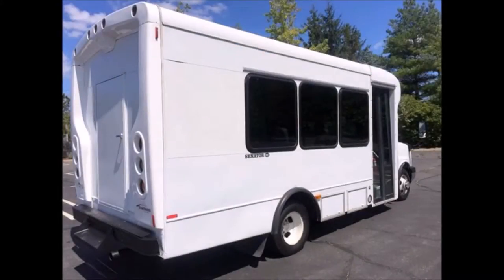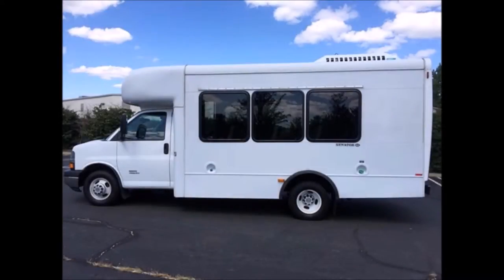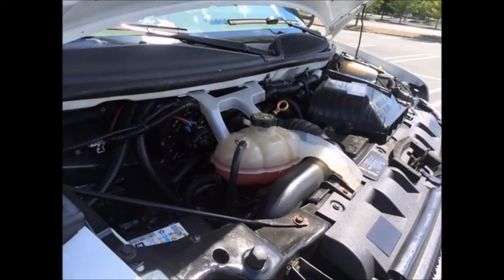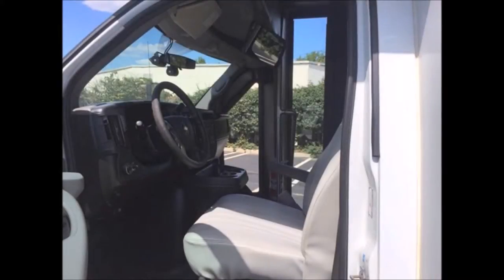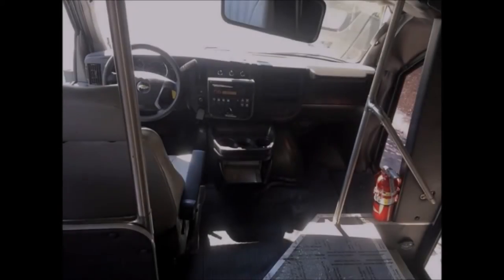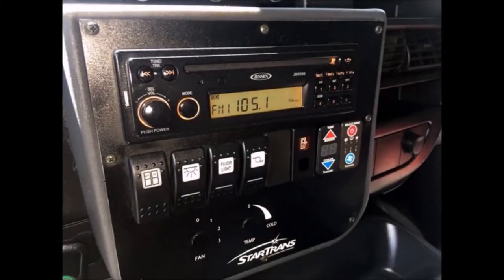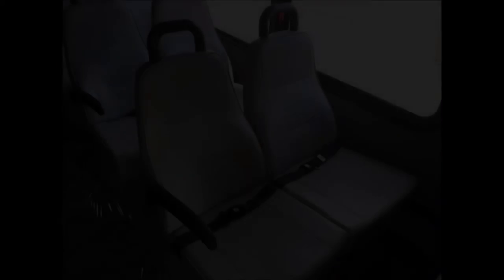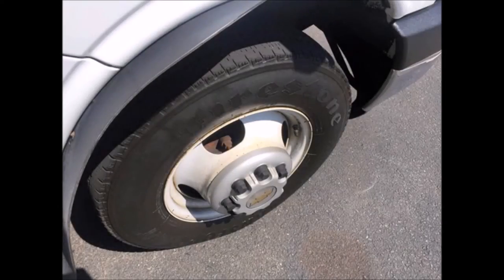Party Bus For Sale | 2010 Chevrolet C4500 Express Shuttle Bus For Sale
Major Vehicle Exchange Presents Party Bus For Sale 2010 Chevrolet C4500 Express Shuttle Bus.
This Party Bus For Sale has clear title.
This Party Bus For Sale is in EXCELLENT OVERALL CONDITION.
This STAR TRANS SENATOR Two SHUTTLE Used BUS For Sale has 14 PASSENGER VINYL SEATS, SEATBELTS & ARMREST.
This Party Bus For Sale IS IN GREAT CONDITION BOTH INSIDE AND OUT.
THE INTERIOR of This Party Bus For Sale IS IN EXCELLENT CONDITION AND THE EXTERIOR IS IN TOP CONDITION.
Rear Door.
This Party Bus For Sale has has Heavy Duty Rear Bumper with Step.
This Party Bus For Sale has REAR LUGGAGE COMPARTMENT.
This Party Bus For Sale has Oversized Tinted Coach Windows.
This is a one owner shuttle Party Bus For Sale previously owned by the federal government and was very well maintained.
This Party Bus For Sale has CHEVROLET DURA MAX 6.6 Liter DIESEL ENGINE which  starts easily and runs smoothly. The AUTOMATIC TRANSMISSION with Overdrive shifts well without hesitation.
All other mechanical functions in This Party Bus For Sale are in excellent working condition.
This Party Bus For Sale has Dual Oversize Safety Mirrors.
This Party Bus For Sale is READY TO HIT THE ROAD!  This Party Bus For Sale has BEEN CONTINUOUSLY DOT MAINTAINED AND HAS BEEN RECENTLY SERVICED & CHECKED OUT.
The interior of This Party Bus For Sale is in excellent condition for its age and mileage and has just been thoroughly detailed.
This Party Bus For Sale has Reclining Driver's Seat.
This Party Bus For Sale has 141,081 Miles.
This Party Bus For Sale has HIGH CAPACITY DUAL AIR CONDITIONING.
This Party Bus For Sale has AM/FM/CD Stereo WITH 4 Speakers.
This Party Bus For Sale has Stainless Steel Handrails & Vanity Panels.
This Party Bus For Sale has 14 Vinyl Seats With Seat Belts, Armrests & Hand Grips.
This Party Bus For Sale has OVERHEAD LIGHTING.
This Party Bus For Sale is very roomy and spacious, guaranteed to provide passengers with a comfortable ride.
The tires of This Party Bus For Sale are in very good condition with a substantial amount of the tread remaining.
This Party Bus For Sale has Dual Rear Wheels.

Party Bus For Sale, KGN7